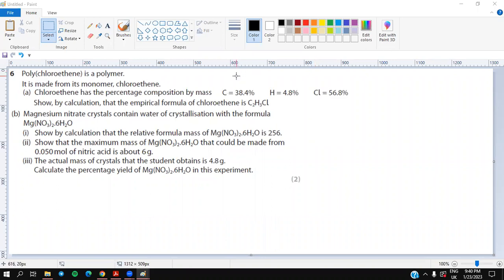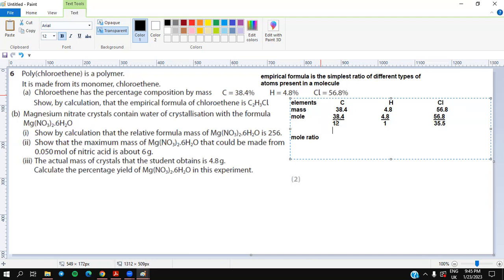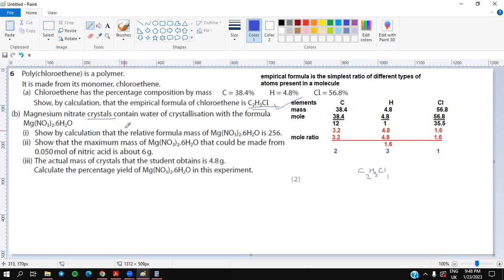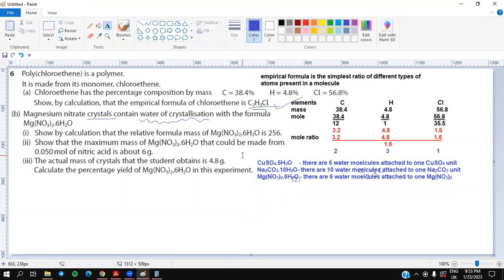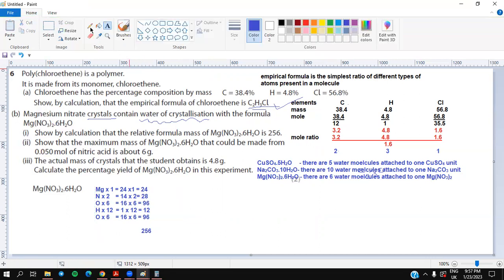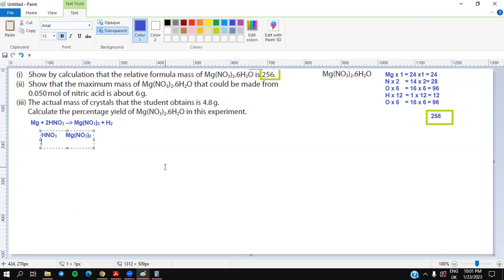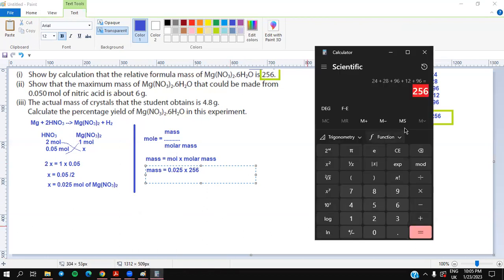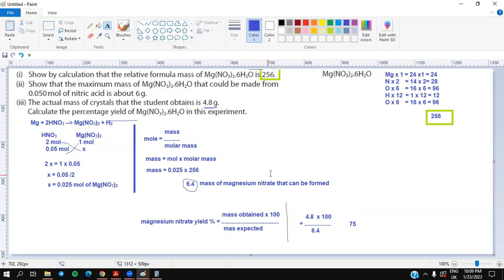An Edexcel Gr9 Question analysis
A private video to teach a calculation for few students